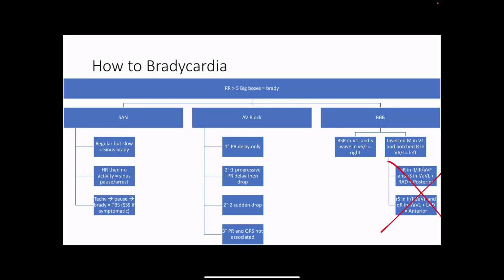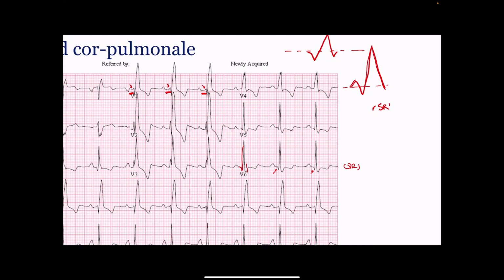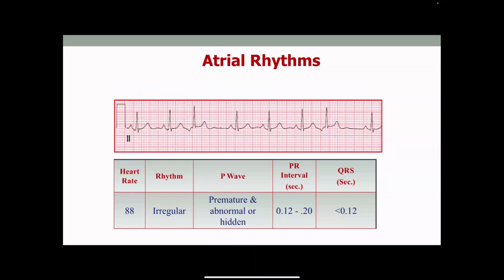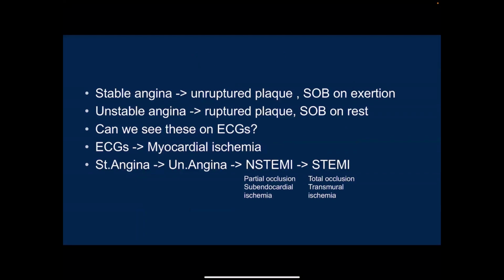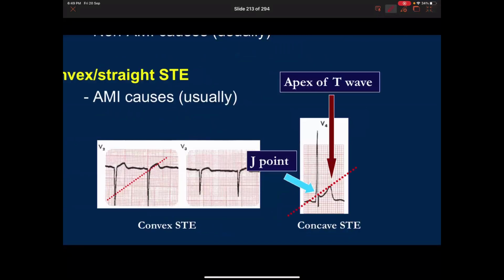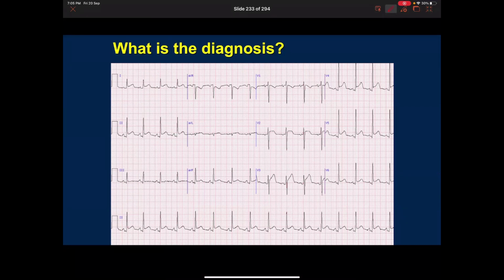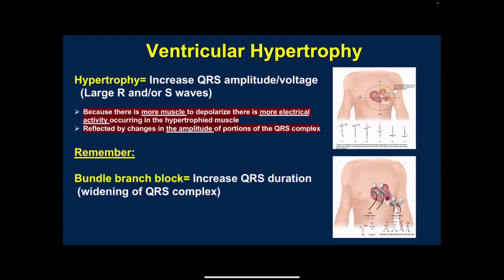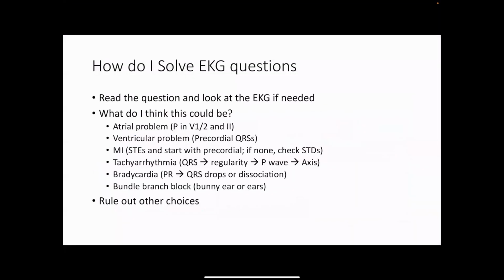ECG Crash Course pt.2 | Layan Khalaf | CVP 351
This session includes the following lectures:
1. Bradyarrhythmias
2. ECGs in IHD
3. ECG of cardiac chambers and abnormalities